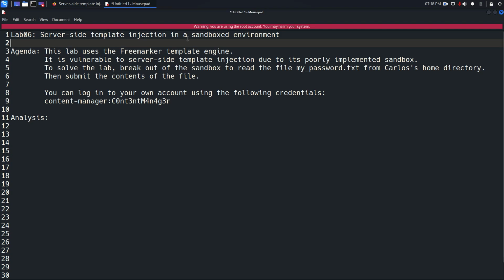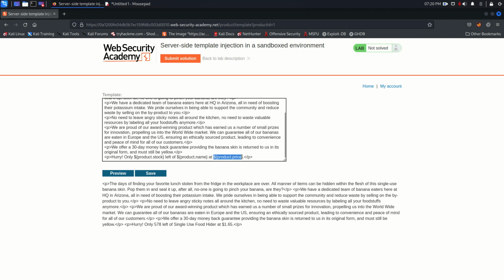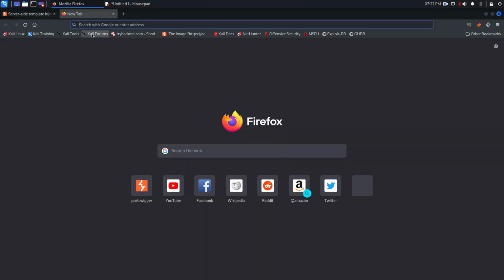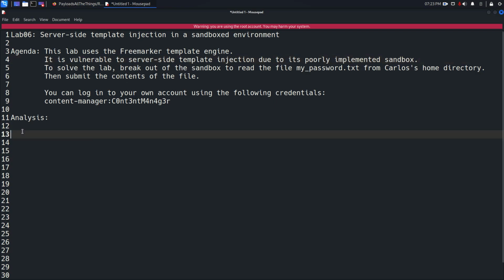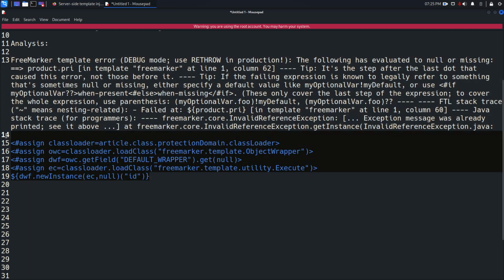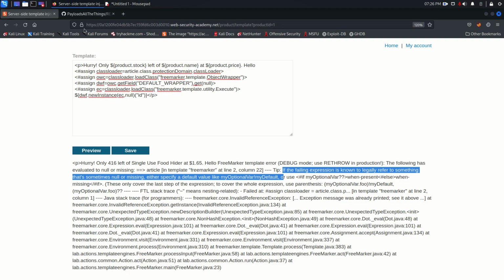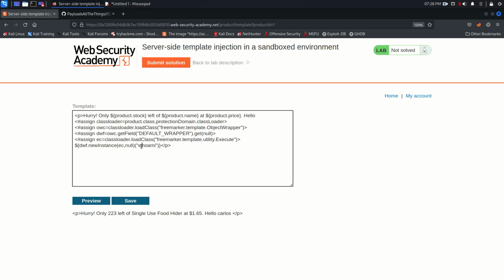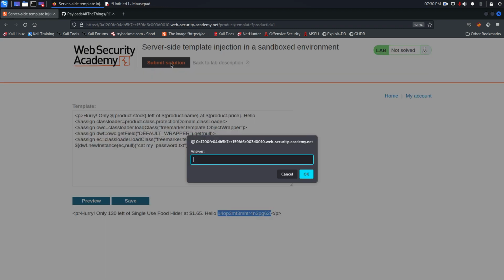Server Side Template Injection (SSTI) in a sandboxed environment - Lab#06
Identifying the template engine used in application.
Identifying the server-side template injection (SSTI) vulnerability due to its poorly implemented sandbox.
Breaking out of the sandbox to read the arbitrary file.